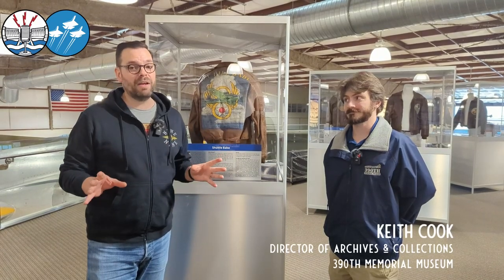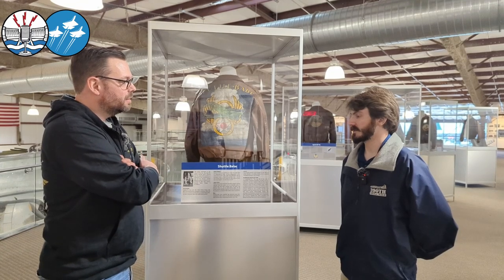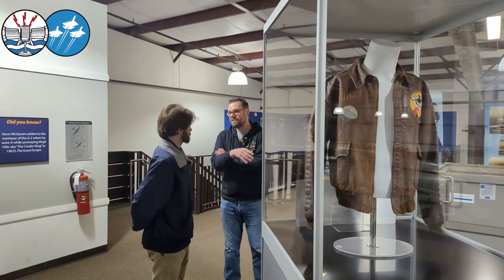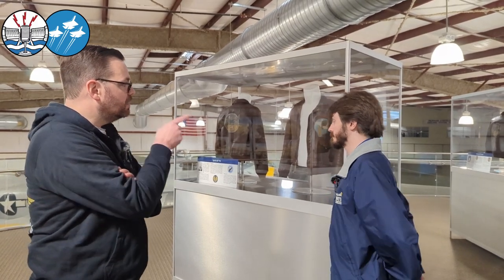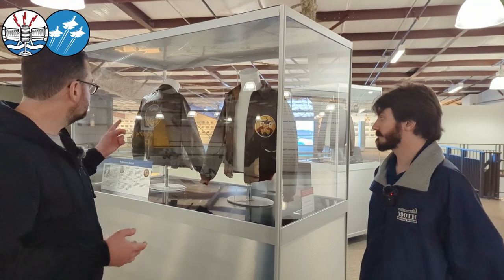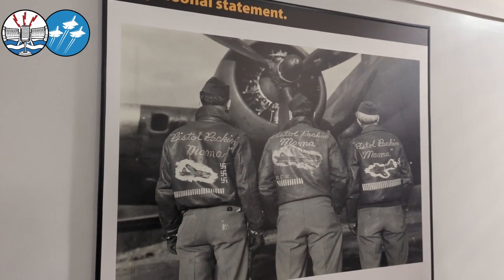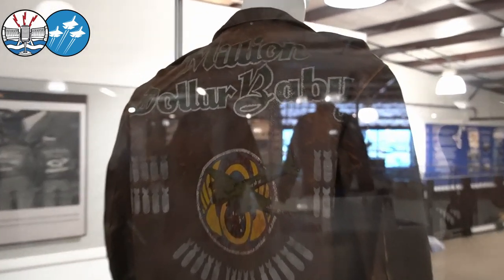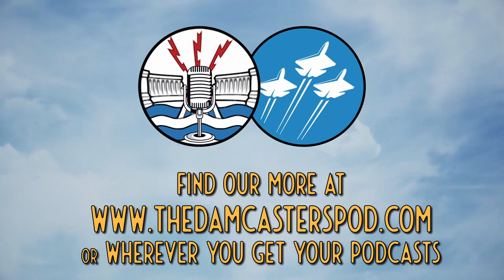The Stunning Artistry of WWII Bomber Jackets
Join us as Keith Cook, Director of Archives and Collections at the 390th Bomb Group Memorial Museum, shows us some of the museum's unique painted A-2 flying jackets of the men who flew B-17s with the 390th Bomb Group.